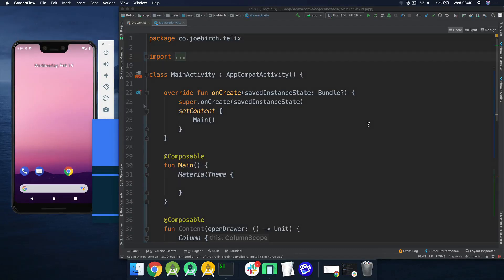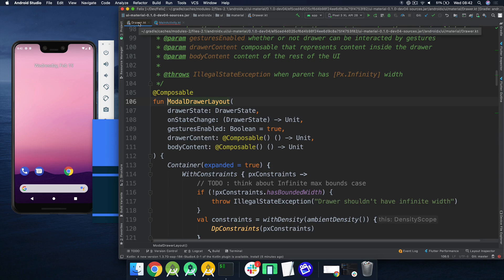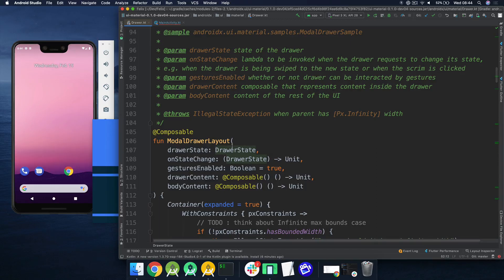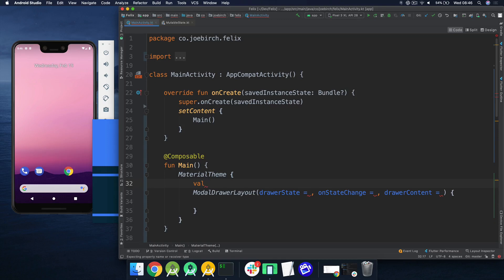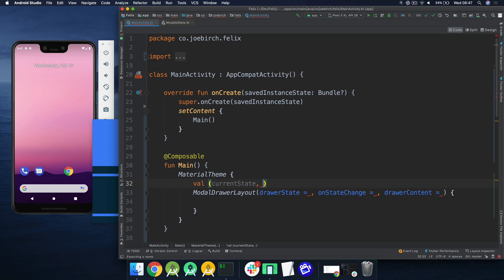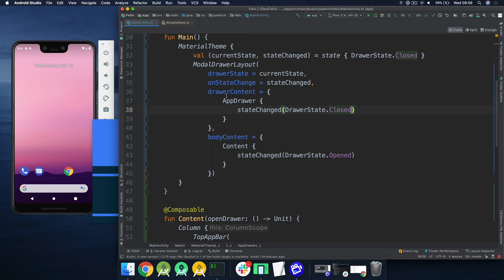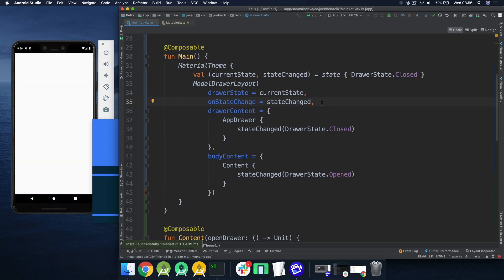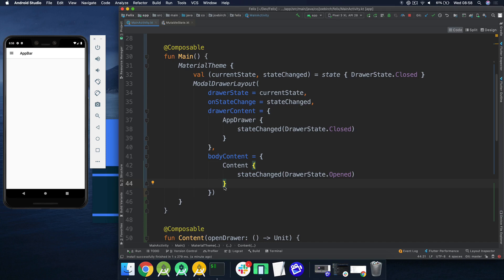Modal Drawer Layout - Exploring Jetpack Compose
In this video we dive into the Modal Drawer Layout component from Jetpack Compose. Read the supporting blog post here: